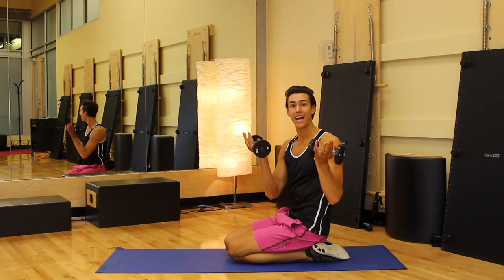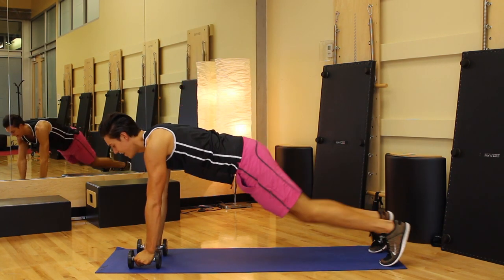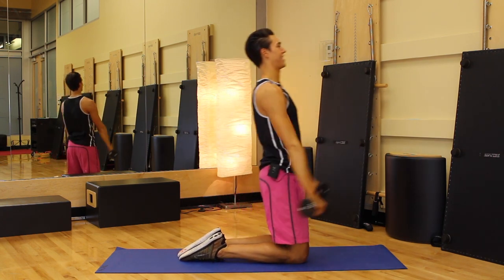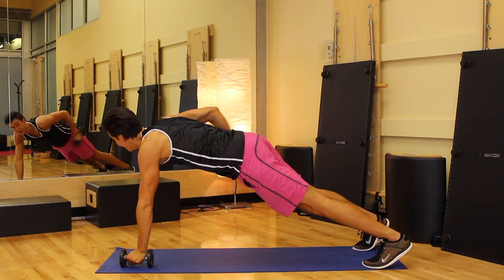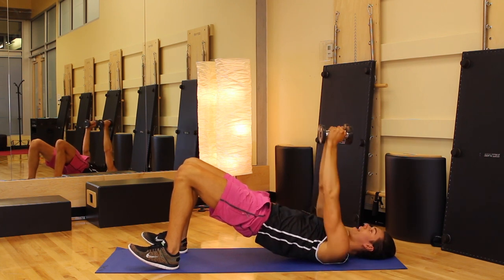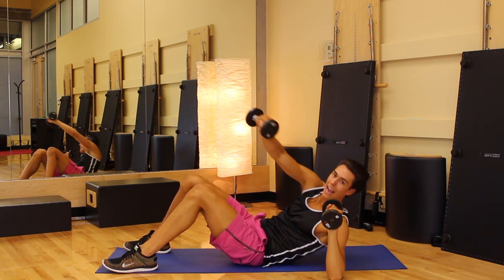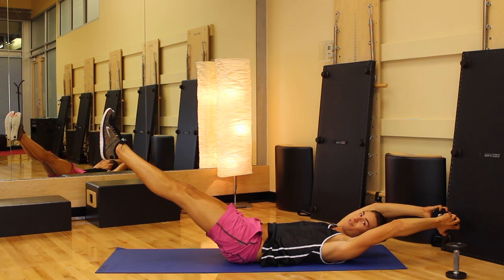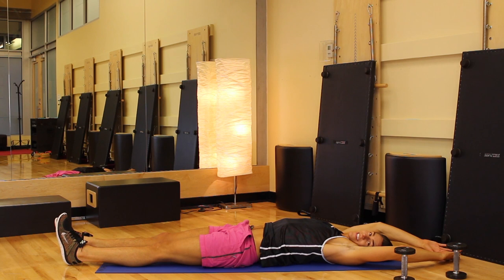15 Min Toning Dumbbell Workout w/ Beauty and The Fit - HASfit Toning Exercises with Dumbbells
for the workout's instructions, more videos, free meal plans, and other health tips. for the best free workout exercise routines for men and women at home or in gym.